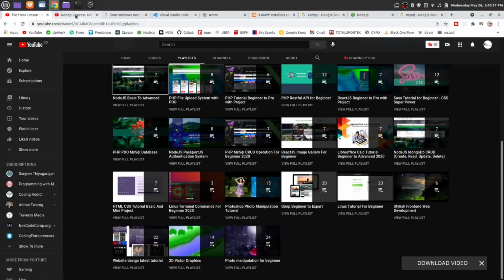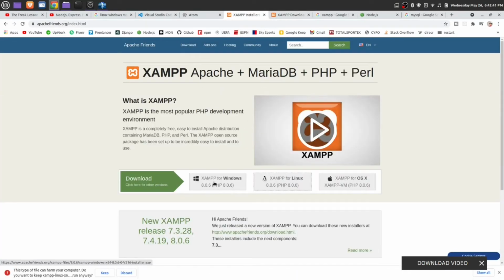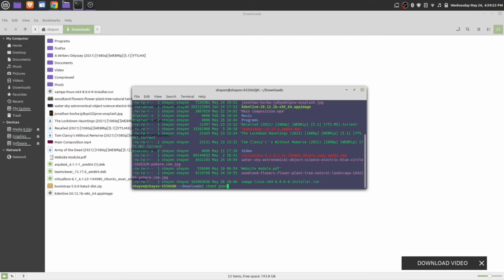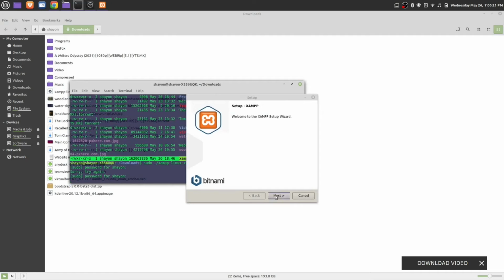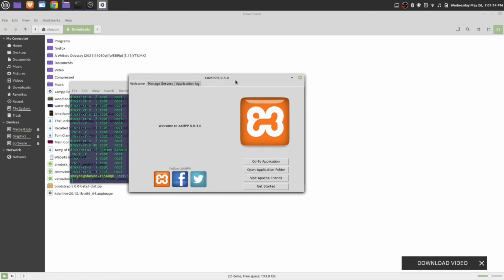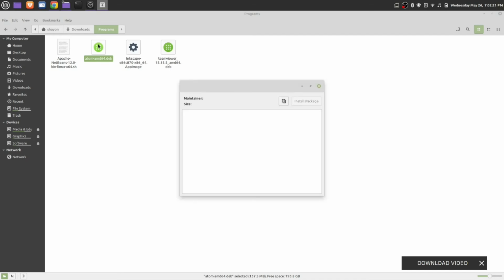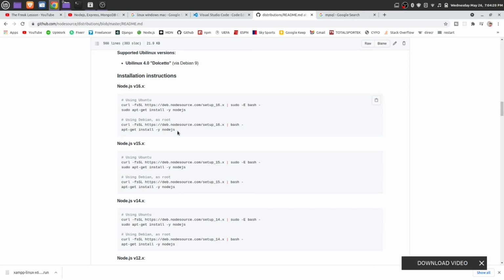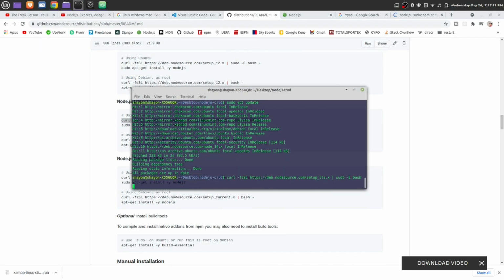Part-1 | Node.js MySql CRUD Operation | Requirements, Installing Node JS, Xampp, Atom